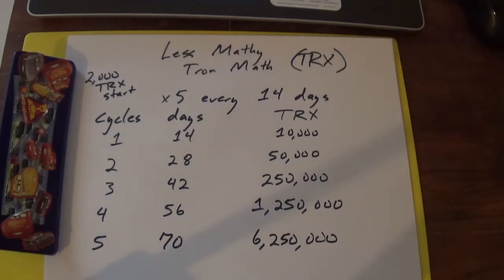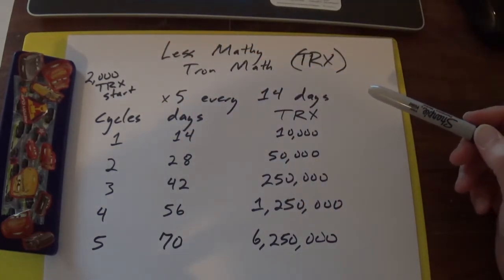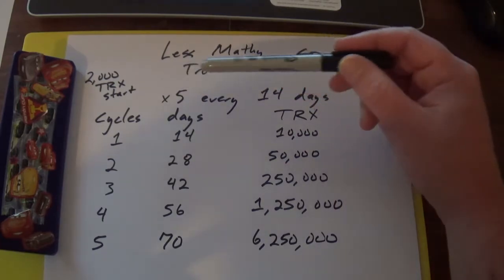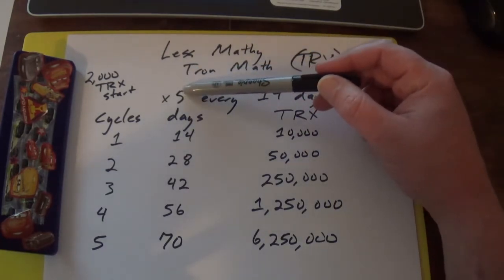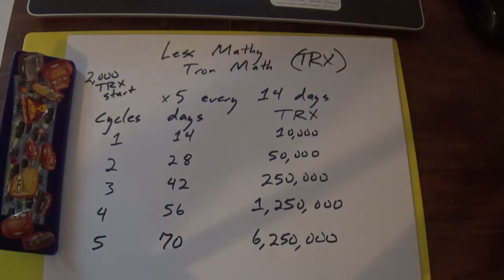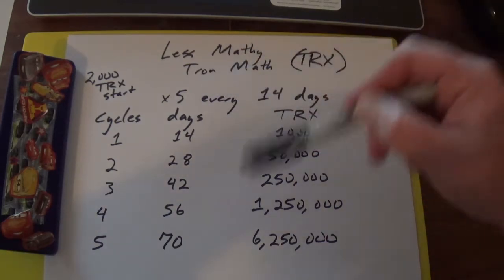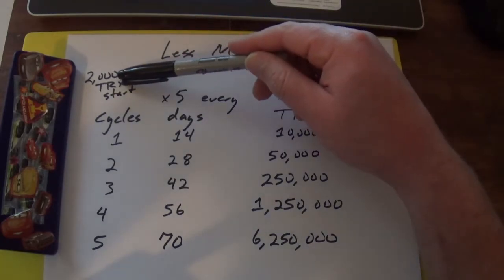Tron Math Simpler